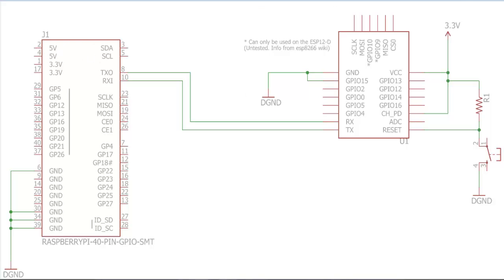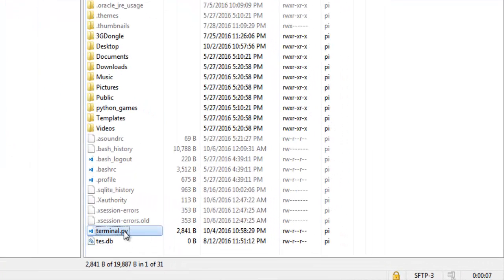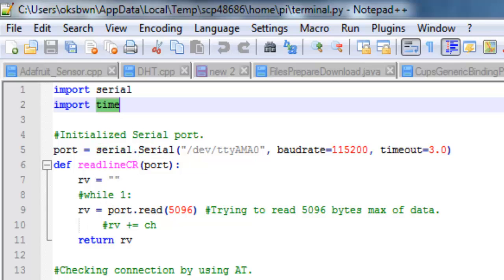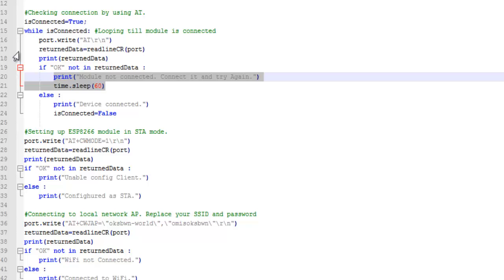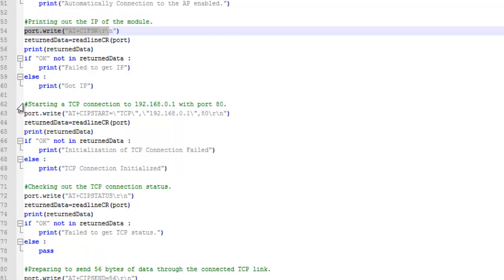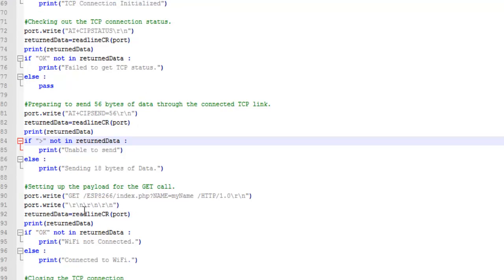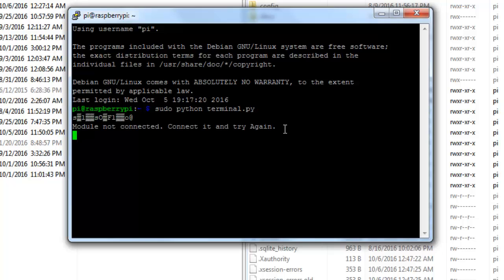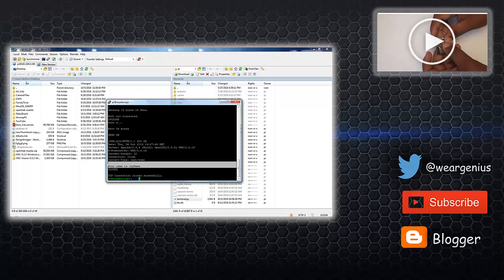Connect ESP8266 with RPi using AT Commands | Raspberry Pi #16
Connecting the ESP8266  Wi-Fi module to Raspberry Pi.

The ESP8266 is a low-cost Wi-Fi chip with full TCP/IP stack and microcontroller capability produced by Shanghai-based Chinese manufacturer, Espressif Systems.

The chip first came to the attention of western makers in August 2014 with the ESP-01 module, made by a third-party manufacturer, AI-Thinker. This small module allows microcontrollers to connect to a Wi-Fi network and make simple TCP/IP connections using Hayes-style commands. However, at the time there was almost no English-language documentation on the chip and the commands it accepted.The very low price and the fact that there were very few external components on the module which suggests that it could eventually be very inexpensive in volume, attracted many hackers to explore the module, chip, and the software on it, as well as to translate the Chinese documentation.

The ESP8285 is an ESP8266 with 1 MB of built-in flash, allowing for single-chip devices capable of connecting to Wi-Fi.

Thanks
Team WG